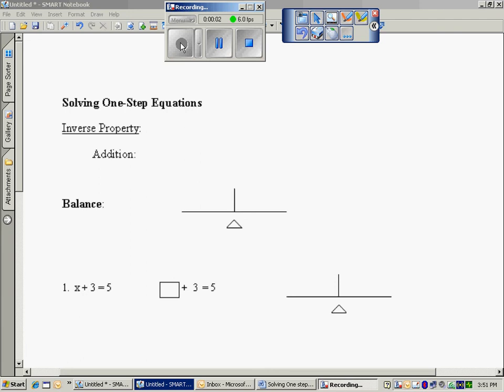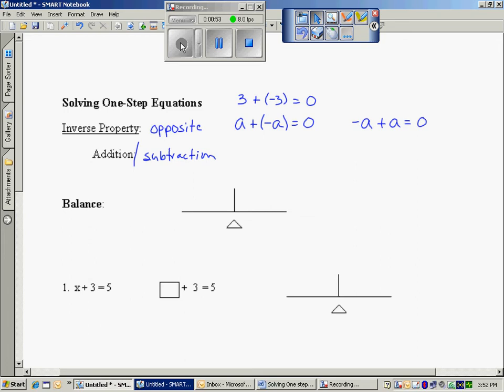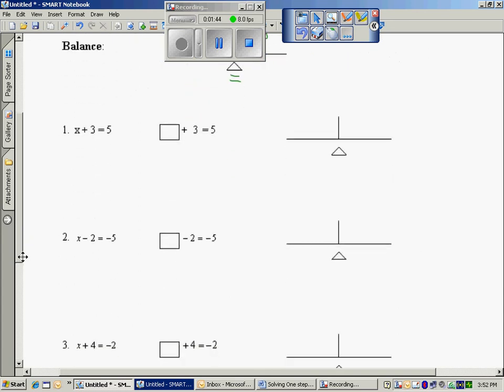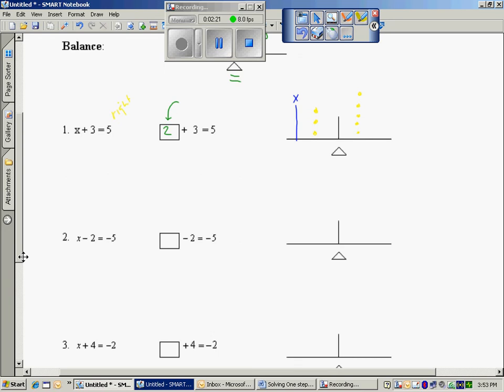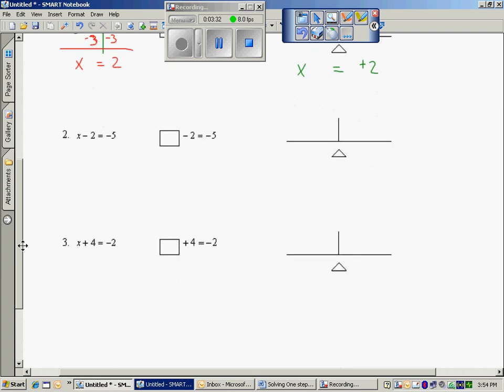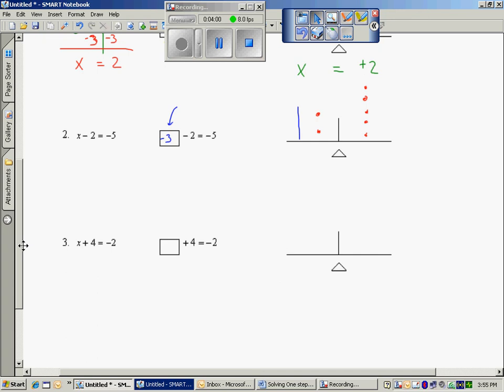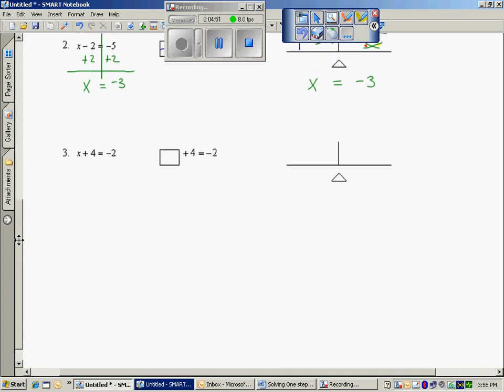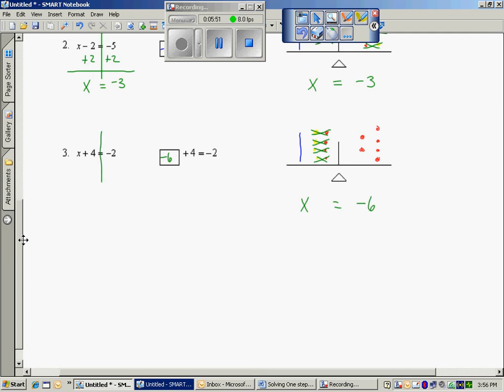one step add